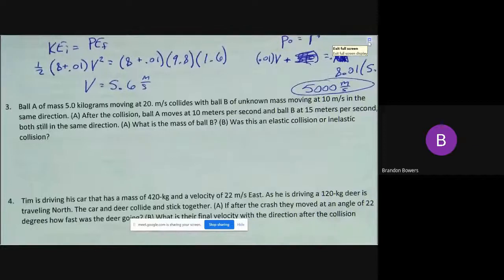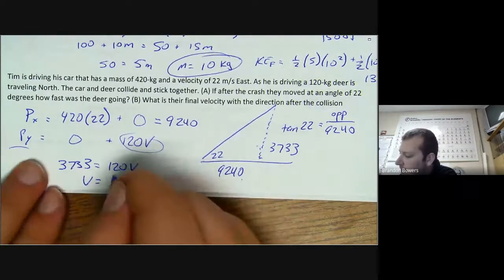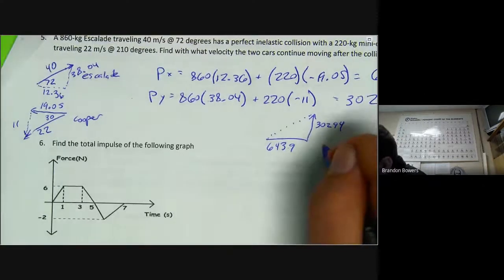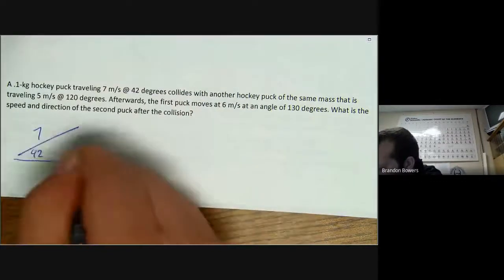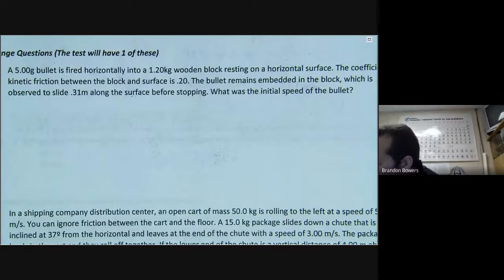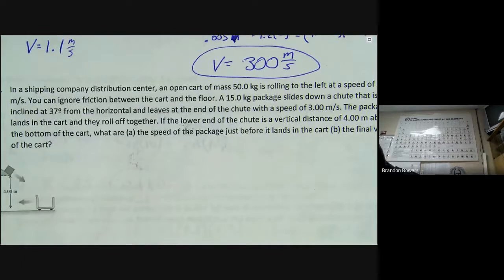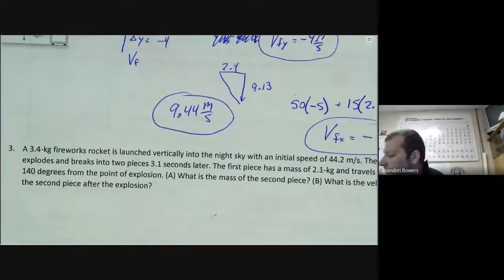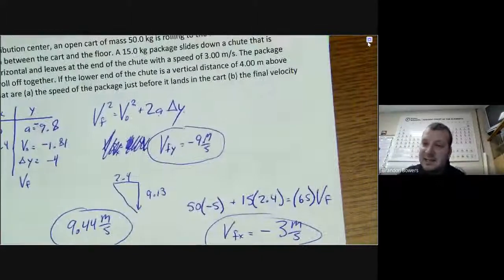March 1, 2021 APP1 (after class)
qsp-enyo-xfd (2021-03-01 at 06:47 GMT-8)